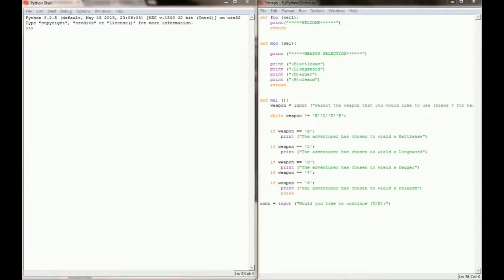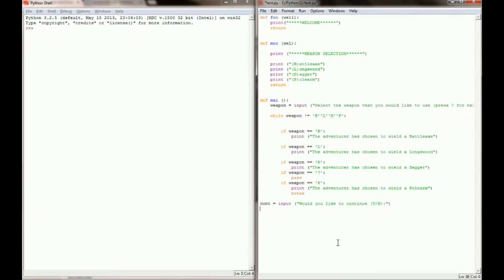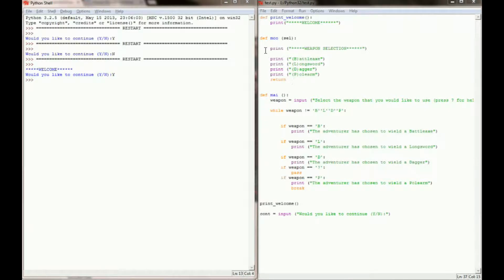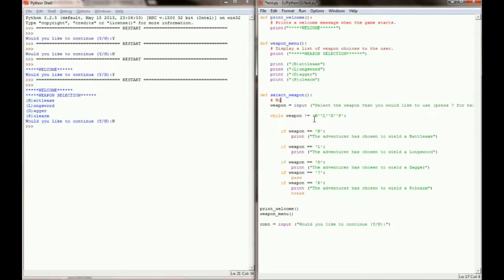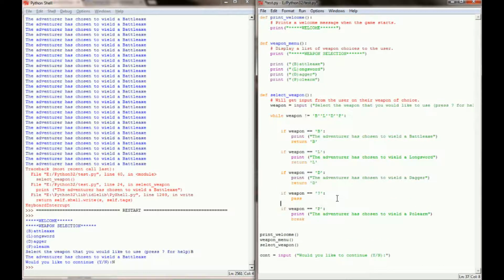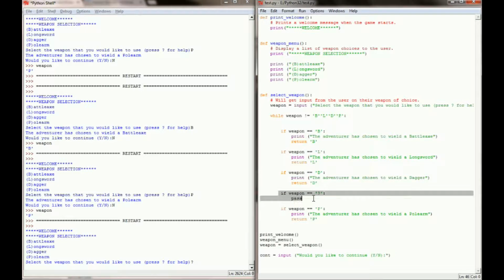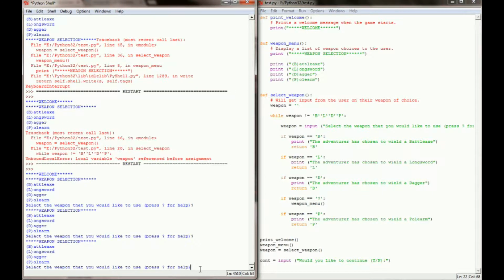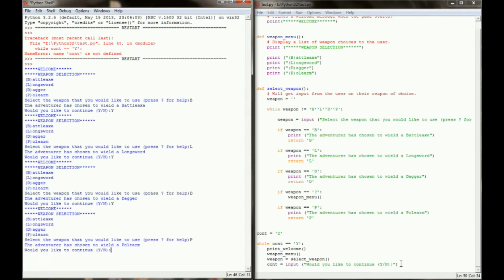Python Program Debugging Episode 1 - Weapon Selection from a Menu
1:53 Skip the introduction to this video.

The Program Debugging Series is dedicated to helping viewers of the Python Tutorial Series work through problems in their code. One of the biggest challenges I faced when learning to program years ago was that I didn't always understand the explanations I saw on the internet. It wasn't that the explanations were wrong, but I am a much more visual person and often times struggled to turn comments into action. I also found that sometimes, it was easier to show people examples of how to fix their code than it was to try to write those explanations out.

Each episode in this series will be based on code posted to the comments by a viewer of this channel. Rather than simply write a quick explanation of what needs to be fixed, we'll demonstrate, step by step, the debugging process and explain some of the simple mistakes that may have caused the bugs in the first place.

Are you struggling with a particular challenge program in the Python Tutorial Series? Post your code in the comments section and we may be able to work through your programs in a video. After all, for every 1 person that has a challenge, there are 20 others that are having similar problems but haven't asked yet.